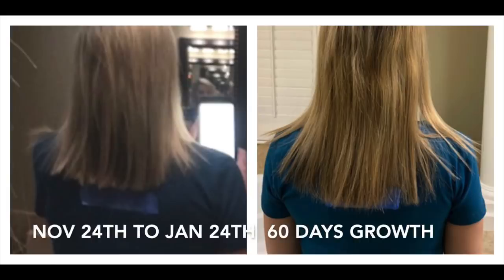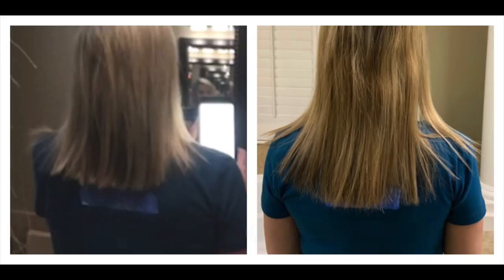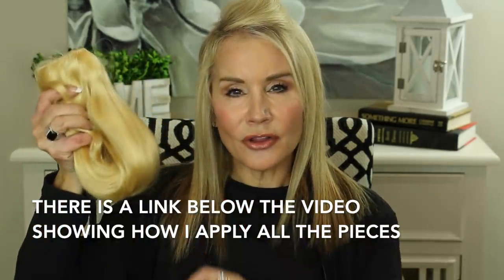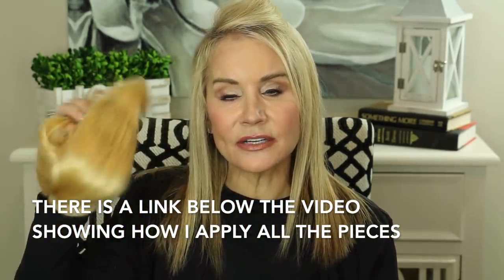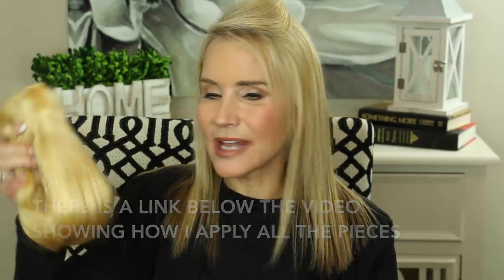💝 MONTHLY FAVES - PART 1 💝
JANUARY FAVES

This video is part one of my two-part January Faves videos (I had so many favorites I had to divide the video into two parts).  This video is primarily about the hair products I am using to grow out my hair more quickly. The second video is coming soon and it shows you my favorite makeup products in January.

If you have great products you love, please share them in the comments section below the video.
XXOO Beth

Products Mentioned in January Faves Video:

Vital Proteins Collagen Peptides

BioSil Hair Skin and Nails

Epic Professional Quick Dry Brush

Maybelline Fit Me Matte and Poreless Foundation in 128 Warm Nude

It Cosmetics Your Most Beautiful You

Milani Color Harmony Blush in Berry Rays

Charlotte Tilbury Air Brushed Pressed Powder in Medium

Becca Ultimate Lipstick Love in Petal

Huda Beauty Lip Contour in Muse

MAC Lip Pencil Crayon in Stripdown

Oral B Super Floss

MAKEUP WORN IN JANUARY FAVES VIDEO

Japonesque High Density Foundation Brush

Estee Lauder The Brow Multi-tasker n Blonde

Too Faced Cocoa Contour Chiseled to Perfection

Charlotte Tilbury Airbrush Flawless Finish Pressed Powder in Medium

Too Face Natural Eyes Eyeshadow Palette

Physicians Formula Butter Blush in Vintage Rouge

Maybelline Superstay Matte Ink in Seductress

MAC Lip Pencil Crayon in Oak